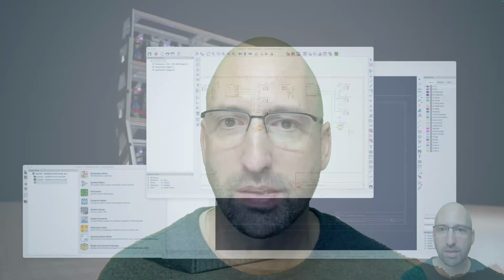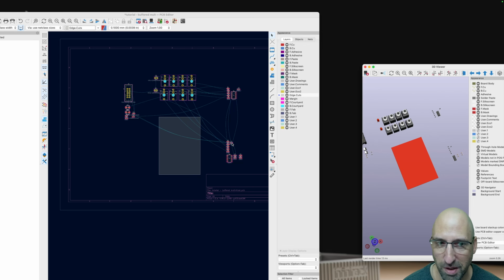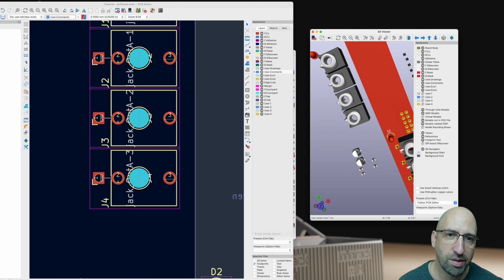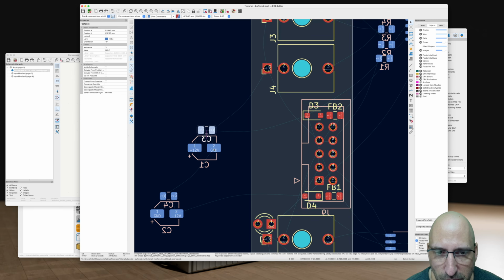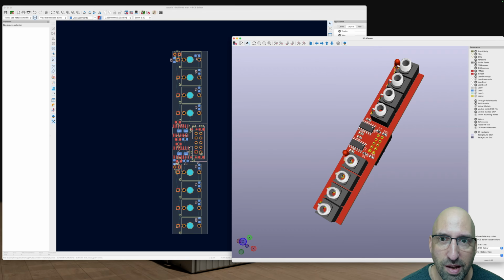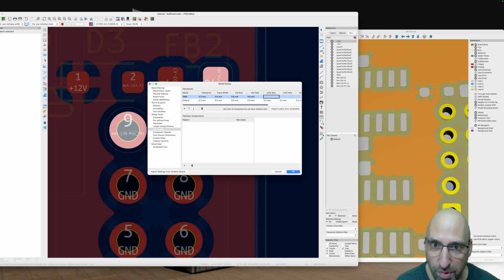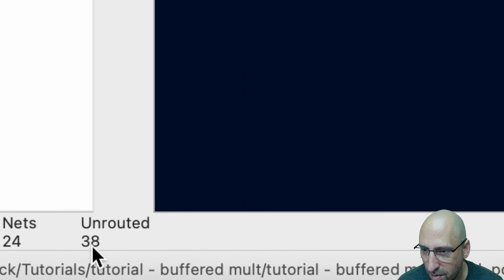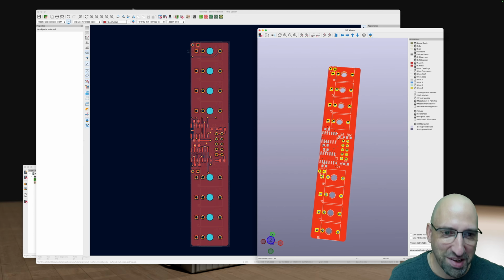Eurorack modular design 101 - Episode 2 - PCB layout with KiCAD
In the previous episode we created a schematic for a dual buffered multiple eurorack module. In this episode we tweak that schematic, and layout the pcb and connect up all the nets.

In the following episode, we will look at making the silkscreen more usable, and verify the actual layout and traces using the Rules Checking functionality within KiCad, and get the board ready for manufacture.

- The working module by InfinityModular

Chapters:
0:00:00 - Intro
0:00:30 - Refector schematic
0:05:55 - Reannotate Schematic
0:07:59 - Starting Board Layout
0:09:48 - Renaming components for easy identification
0:13:49 - Using the Selection Filter
0:14:09 - Proximity grouping footprints
0:14:46 - Creating a board outline
0:24:33 - Placing controls components
0:42:33 - Placing all other components
1:06:30 - Rounding PCB corners
1:08:29 - Copper fill using zones
1:11:04 - Grid Resolution
1:17:56 - Drawing Traces
1:25:59 - Tracing Power Nets
1:31:11 - Editing Zone Properties to improve copper fill
1:32:16 - Back to tracing power nets
1:40:09 - Tracing all other components
1:54:29 - Outro